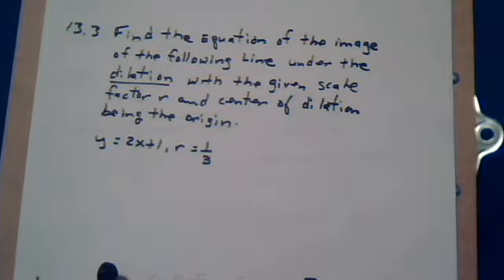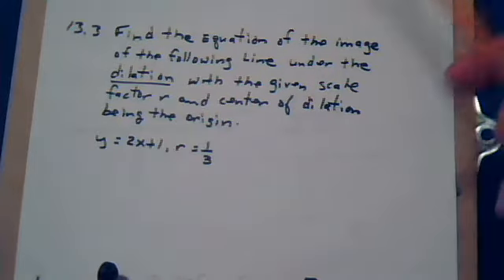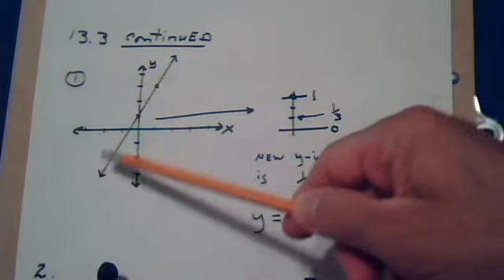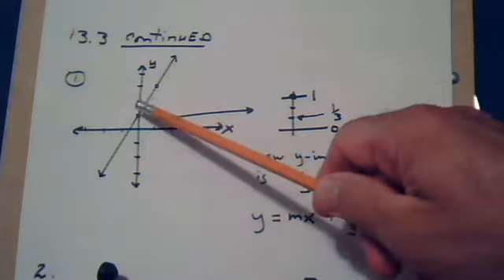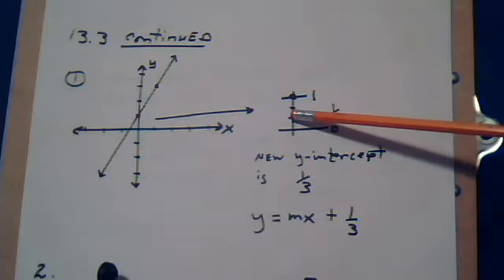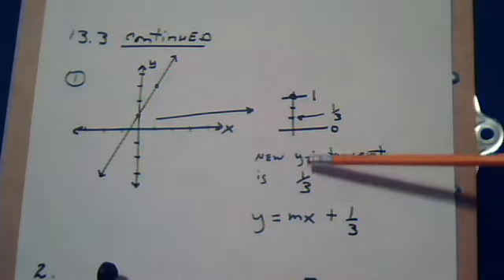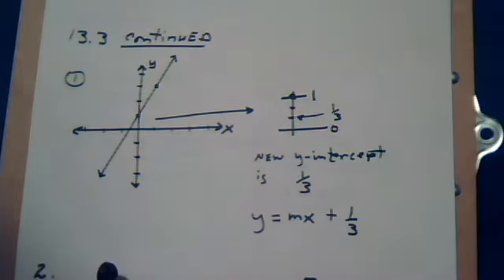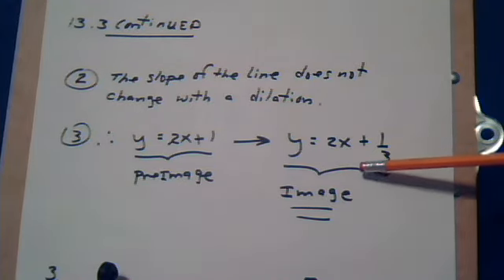1351 Ch. 13 Preimage and Image Lines for a Dilation